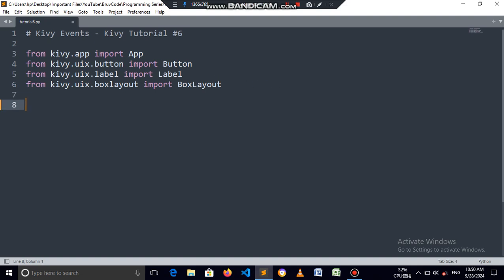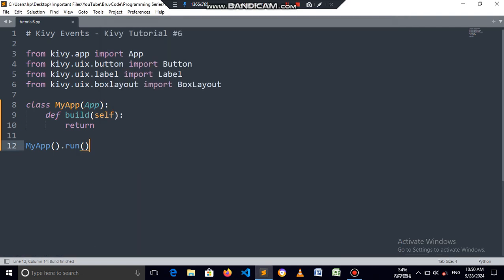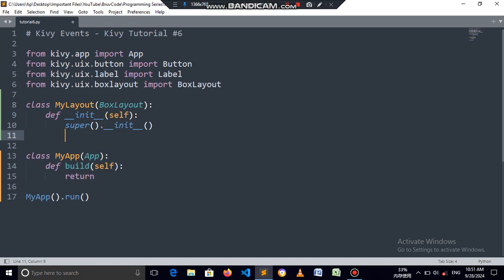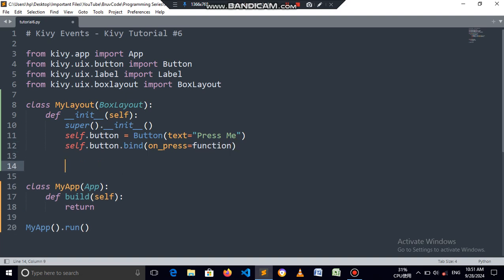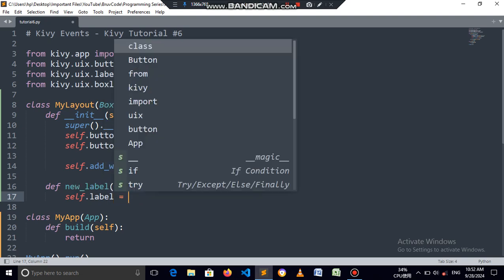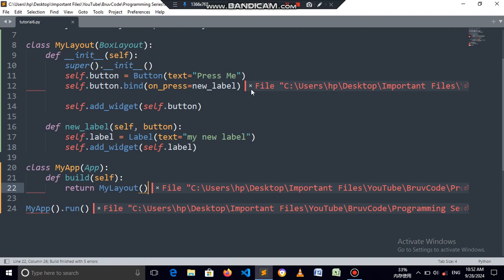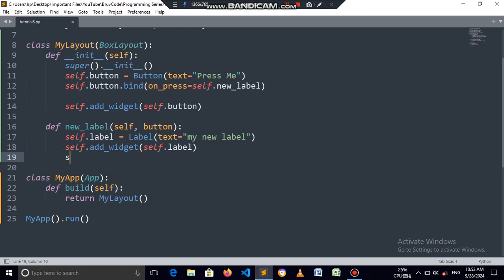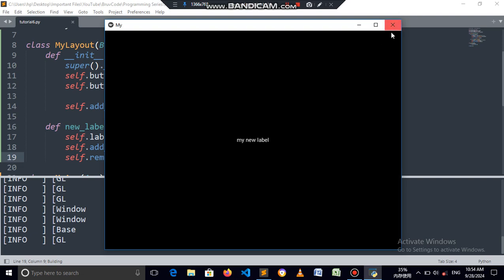Kivy Events - Kivy Tutorial #6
Welcome to the 6th video of my Kivy tutorial series, and in this tutorial we'll be learning about Kivy Events, if you don't know what these events are, then you are in the right video, and I'll teach you everything you need to know about using Kivy events.

Kivy Events usually happen when a button is clicked, so which means when a button is clicked in your program, events actually happen, if you have any questions about these Kivy events, then just leave a comment, I'll be sure to get back to you guys!

If you have any questions or comments, then do leave them in the comment section below, I will reply to you!

Be sure to like this video, subscribe to the channel and turn on notifications so you don't miss out on future Python tutorials, if you have any questions, or comments, just leave a comment, I will obviously reply to your comment, see you in my next video, cheers :)